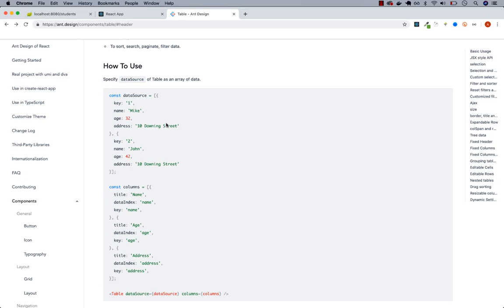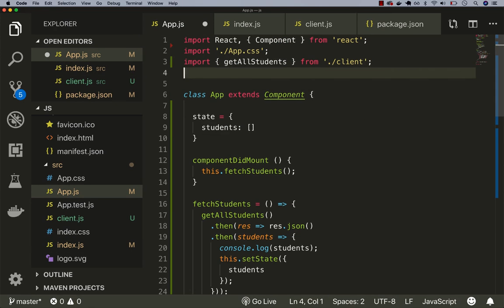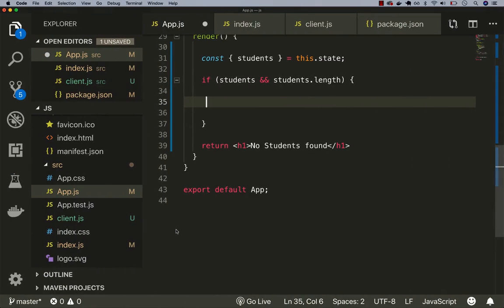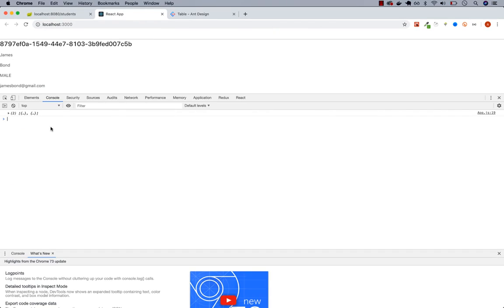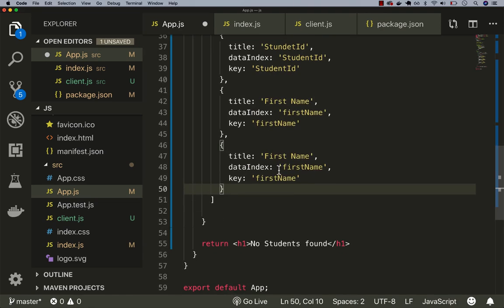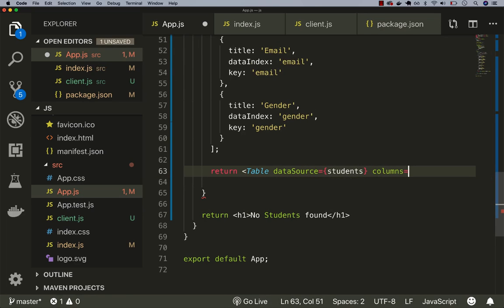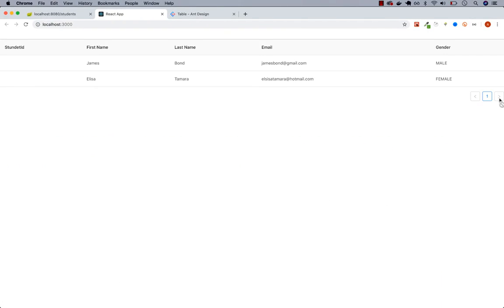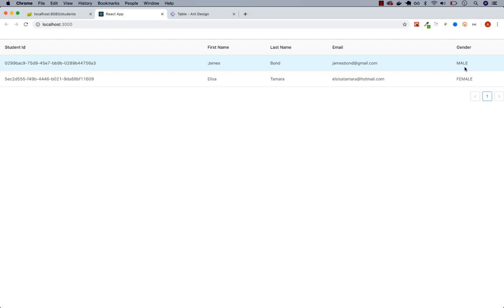lesson12 DevCourseWeb com